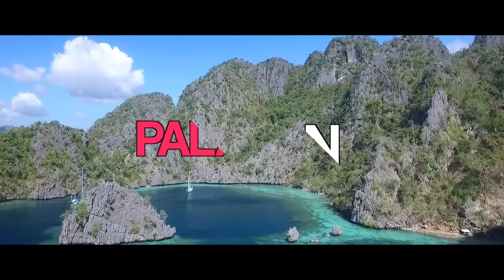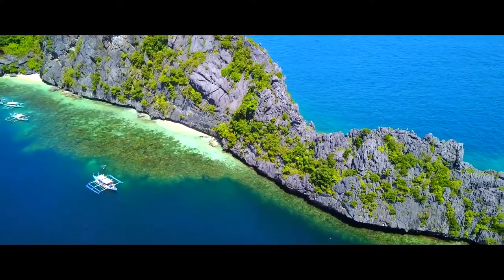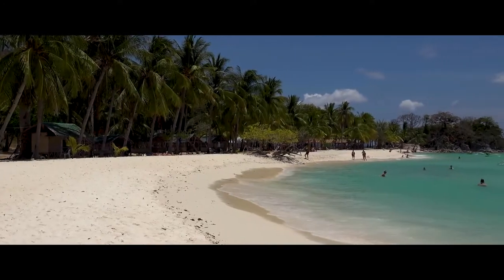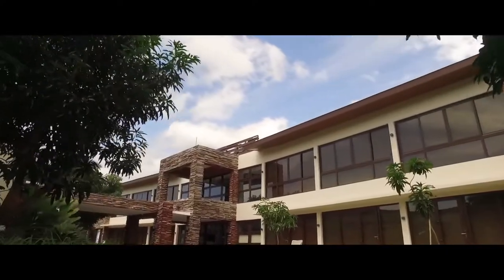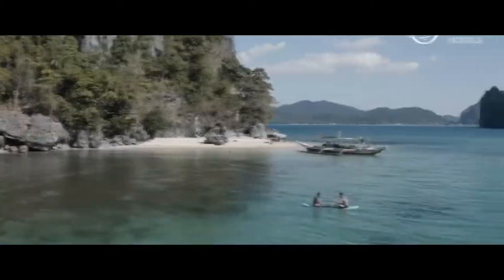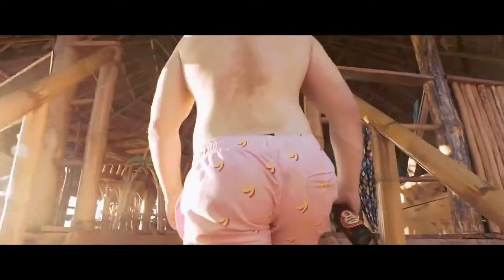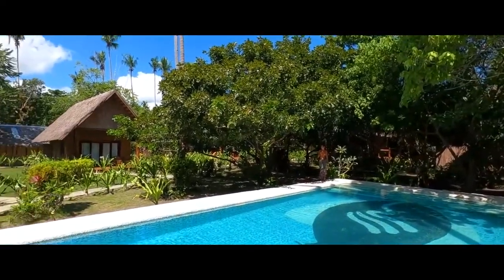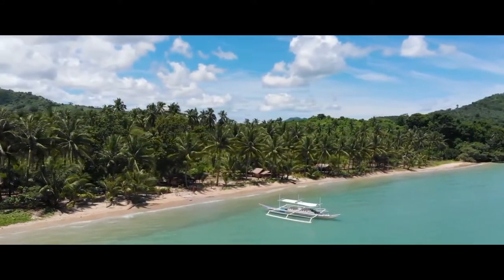Stay in Luxury Palawan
Welcome to the Dapper Dog
Today we are going to take a look at the island of Palawan, Philippines. After being stuck in the cold, does relax and laying on the beach all day, dining out at the world's most famous restaurants, or enjoying the sun setting over the ocean at night sounds like a great getaway?

A paradise of unspoiled beaches and tropical jungles, Palawan is known for its limestone rock formations that rise out of the turquoise sea to create a postcard-perfect landscape, and one of over 7,000 islands in the Philippines, this idyllic destination attracts nature lovers wanting to explore El Nido’s hidden beaches, world-class diving sites in Coron and the Underground River in Puerto Princesa.

Subscribe to The Dapper Dog and ring the bell icon to get regular updates on our latest uploads, and if you like this video, click the thumbs up button and share it with your friends!!

With over thousands of Hotels in Palawan, Philippines, we have chosen the best hotels and resorts here, and these resorts not only offer spectacular scenery but also on-site perks, such as beachfront villas, inviting pools, lavish spas, and private beach access.

El Nido Resorts Pangulasian Island

Perched on a tiny island off the coast of El Nido, El Nido Resorts Pangulasian Island is the epitome of everything that makes Palawan special, your adventure starts with a 25-minute private boat transfer across the crystalline waters of Bacuit Bay, on where the resort lies between lush rainforest and glistening white sands and boasts both sunrise and sunset views.

In El Nido Resorts Pangulasian Island, there are 42 individual villas, all crafted from local timber and designed with the environment in mind, and in addition to a private balcony, expect Wi-Fi, satellite TV, and an iPod dock. Canopy Villas stand on stilts amidst the forest and are a great choice for birders, while Pool Villas come with their private swimming pool. And during the day, you can discover the island’s natural wonders through a vast array of activities including lagoon tours, island hopping cruises, snorkeling, windsurfing, and scuba diving, there are also beautiful swimming pools and a spa with an impressive list of Asian and European treatments and you can dine in the main restaurant or arrange private dinners on the beach.

El Nido Resorts Lagen Island

Dense forest, sheer limestone cliffs, and a paradise lagoon set the scene for romance at El Nido Resorts Lagen Island, this Bacuit Bay eco-sanctuary provide a secluded getaway for nature-loving couples and honeymooners, monkeys, lizards, and endemic birdlife can be spotted on the forest trail that leads to a picturesque cove on the other side of the island and all 51 rooms, suites, and cottages are masterpieces of recycled Filipino timber, with full-height sliding glass doors that open out onto a private veranda.

Forest Suites are the largest and most luxurious option, but there’s something infinitely romantic about the resort’s over-water cottages, join the other guests at the Clubhouse Restaurant, or celebrate a special occasion with a private beach dinner, the Beach Sala Bar offers splendid views of the Bacuit Bay sunset, and during the day, reconnect on a coracle boat or kayak tour, sign up for an island-hopping cruise, or discover the underwater world on a PADI dive course, also, its spa offers tropical face and body treatments.

The Birdhouse El Nido

Travelers in search of something out of the ordinary should book a stay at boutique glamping site The Birdhouse El Nido, this Instagram-worthy sanctuary is located 330 feet from the beach to the south of El Nido town and comprises three luxury “nests” or bell tents, and each tent is built on a raised platform that puts you at eye level with the surrounding birdlife and includes a private bathroom and open-air balcony, the lights, hot water, and electrical outlets are solar-powered, and the views of Bacuit Bay are astounding.

All nests have a queen-sized bed and two twins, the communal Mother Nest provides a social space for dining and relaxing complete with a book and board games library, while nightly s’ mores and cocoa receptions are a highlight and breakfast is provided and the menu of the day is inspired by local market produce. The beach is great for swimming, snorkeling, and kayaking. The lodge also offers four different island hopping tours, all with a beach barbecue included.